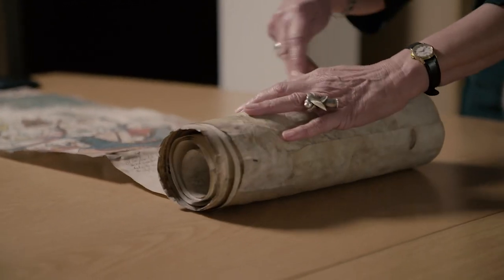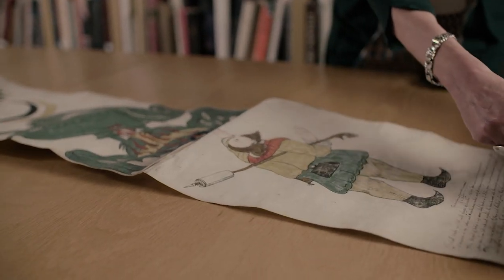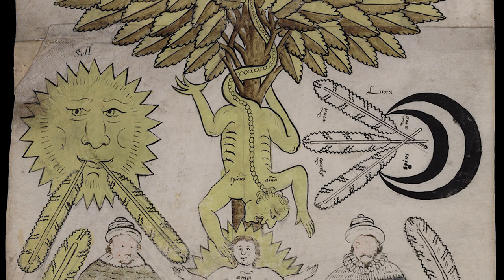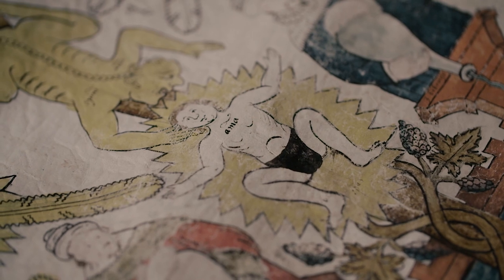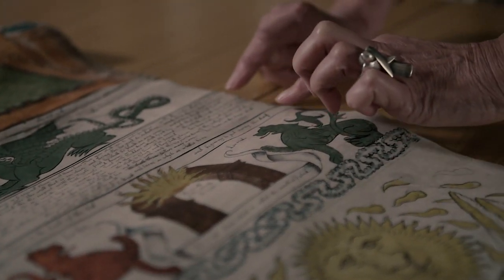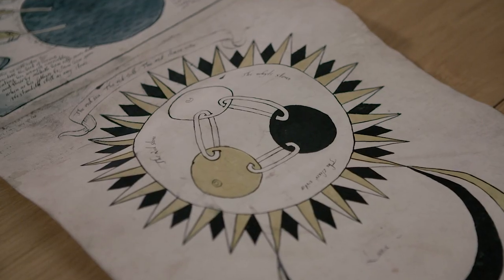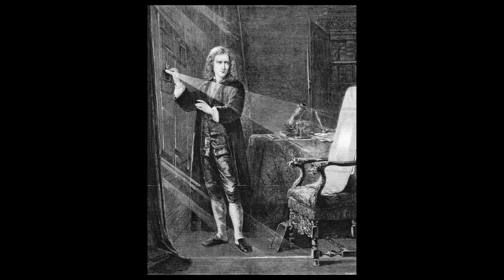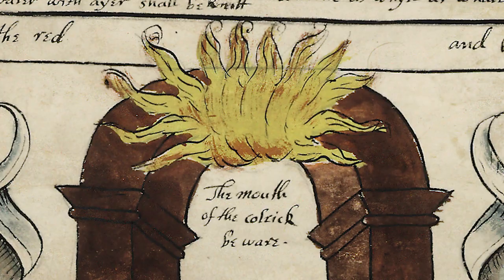The Fantastic World of the Ripley Scroll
Kay Sutton, director of Medieval and Renaissance Manuscripts, decodes the Ripley Scroll, a truly magical 17th-century alchemical treatise with a ‘rich and detailed mix of cryptic verse, legend and image’.

‘Up to the 18th century, alchemy was viewed as a proper scientific discipline, regarded perfectly seriously,’ explains Kay Sutton, Director of Medieval and Renaissance Manuscripts at Christie’s in London.

‘Alchemists had two objectives,’ she continues. ‘One was to manufacture the Philosopher’s Stone, a sort of mythical entity — magical, wonderful, and capable of transmuting a base metal into gold. The other aim was to manufacture the elixir that would give you eternal life and cure all ills.’